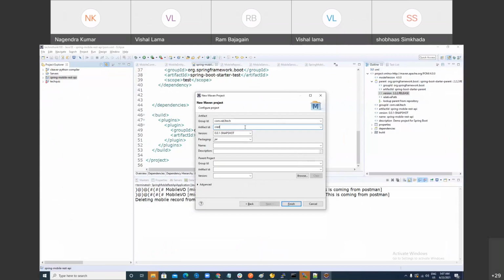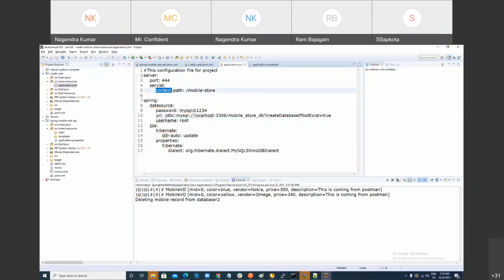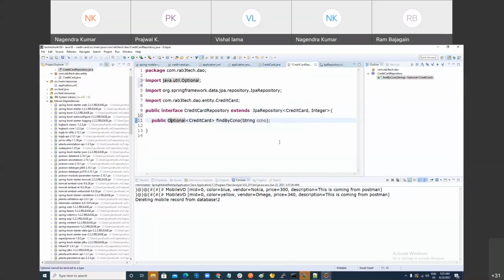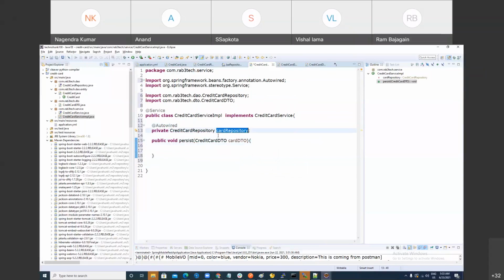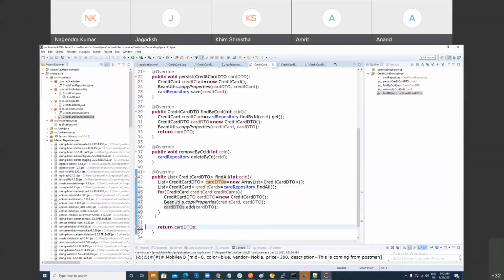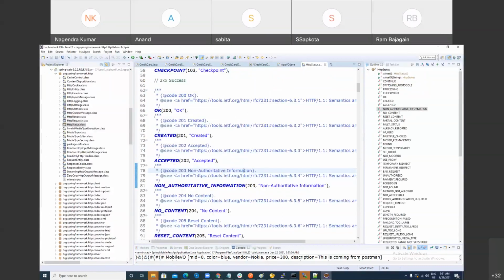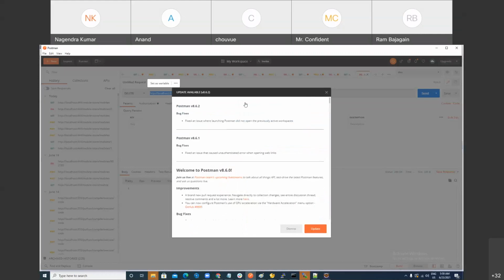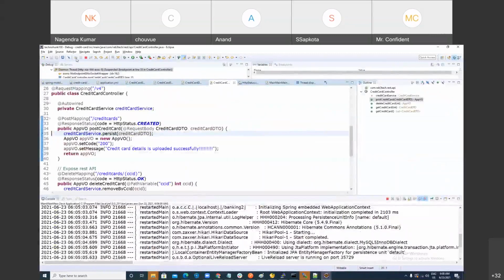REST API Design Spring Boot 2 Day-4